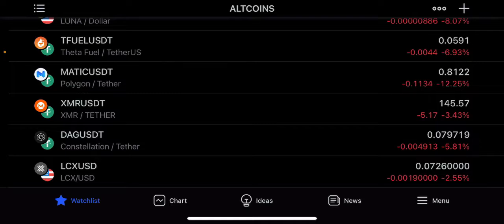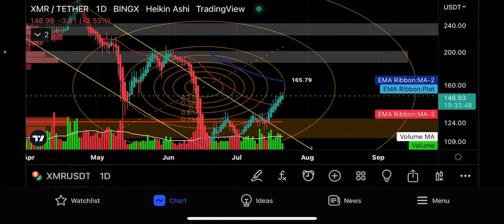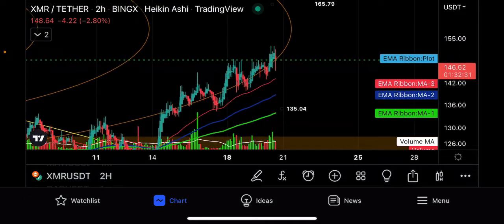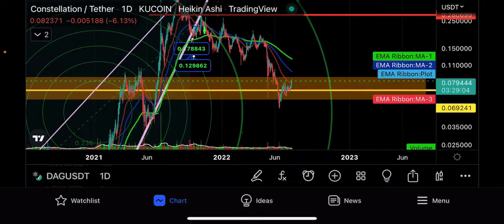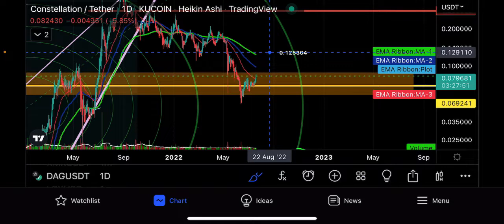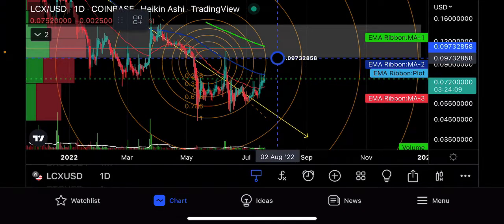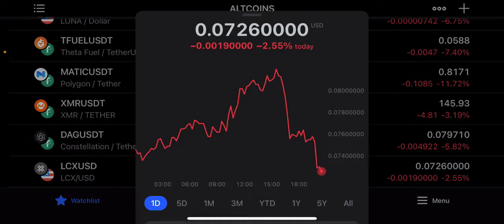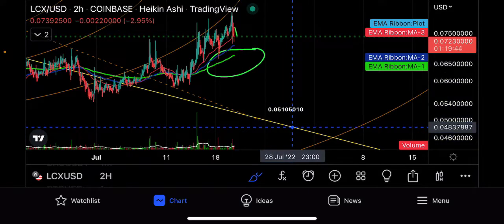👀 XMR DAG LCX ACCUMULATION AND SWING TRADE ZONES 30-50 percent move incoming find out details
join Vincenzo on Bitget partner trusted safe approved by old Vincenzo link 👇 support channel

First copy trade Bitcoin 25 percnt gains Winning 🏆

Join Robinhood with my link and we'll both pick our own free stock 🤝